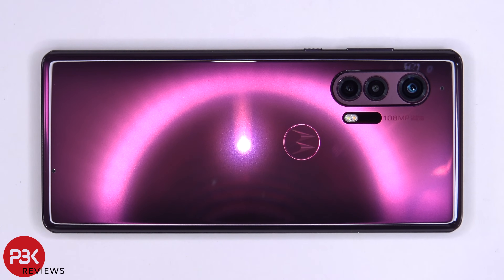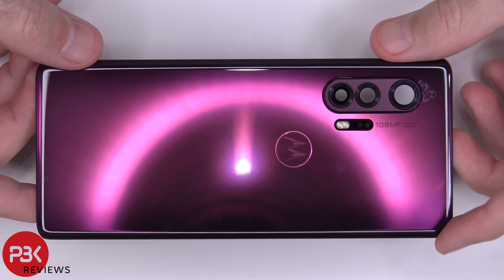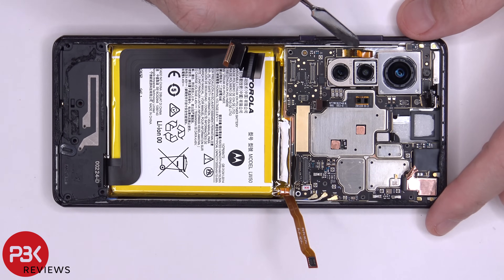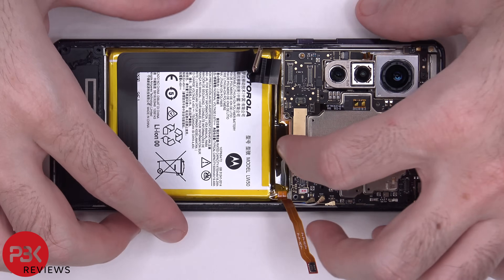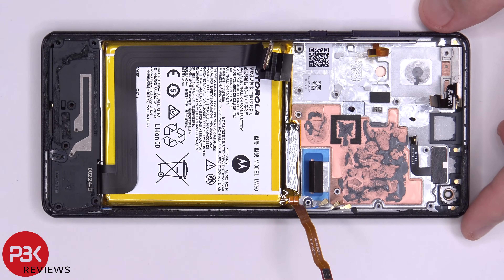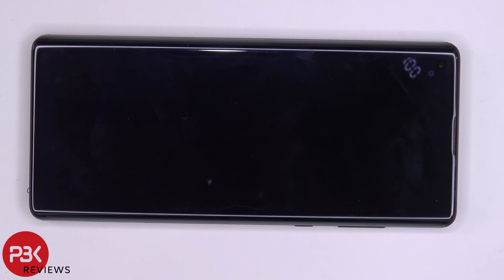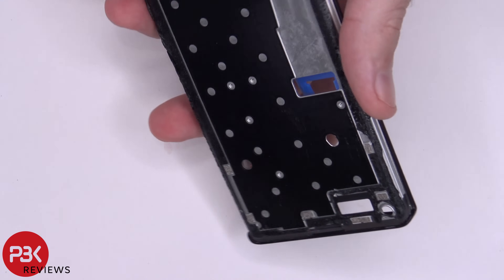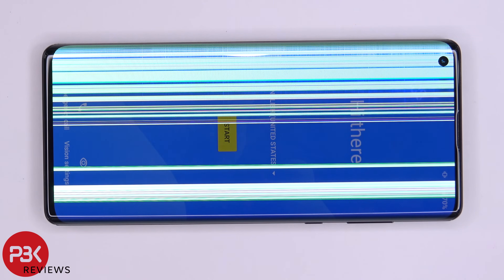Motorola Edge+ Disassembly Teardown Repair Video Review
300LSE Adhesive